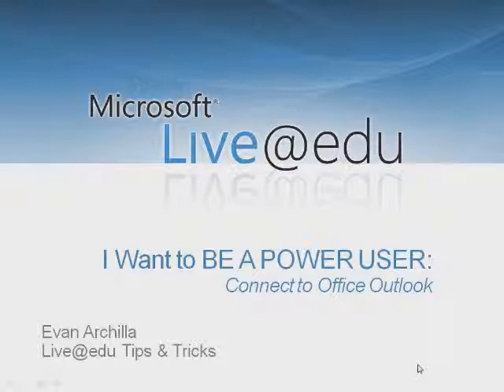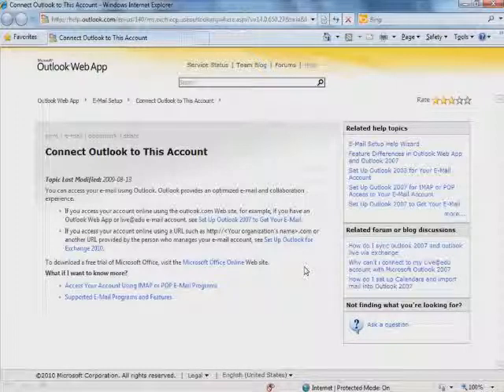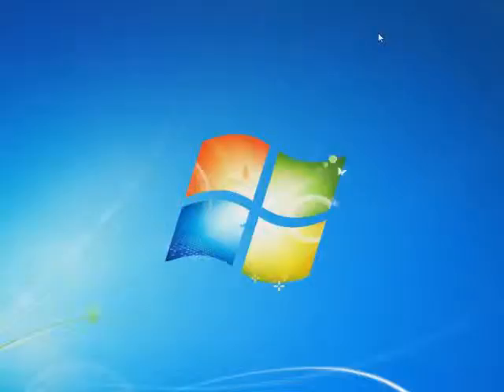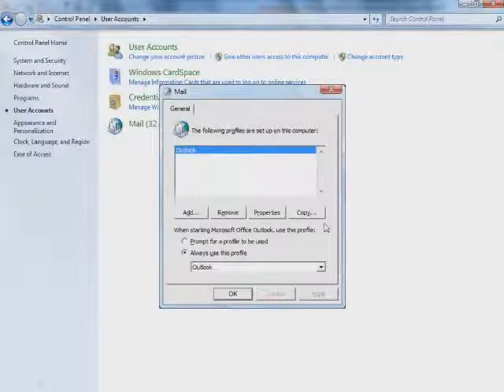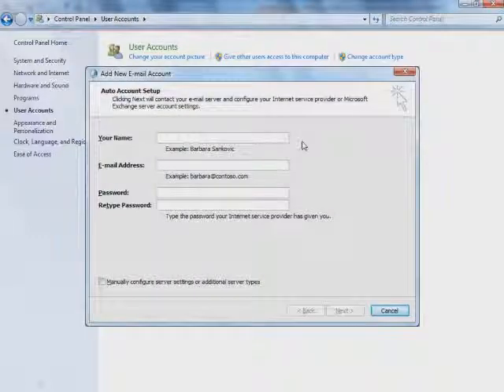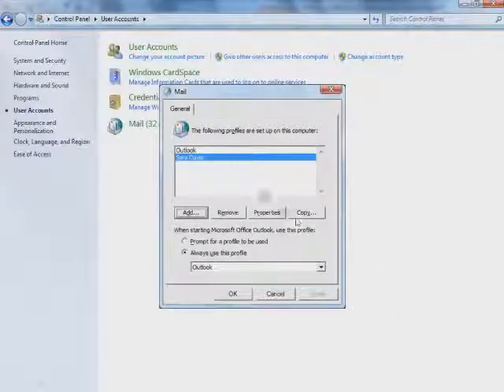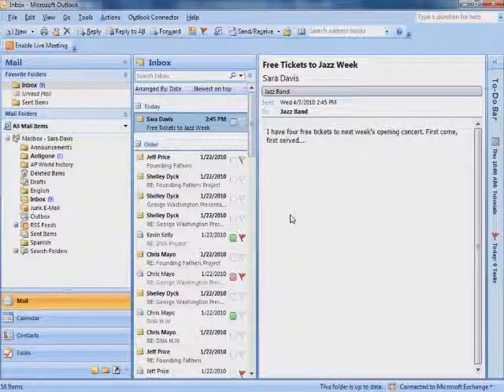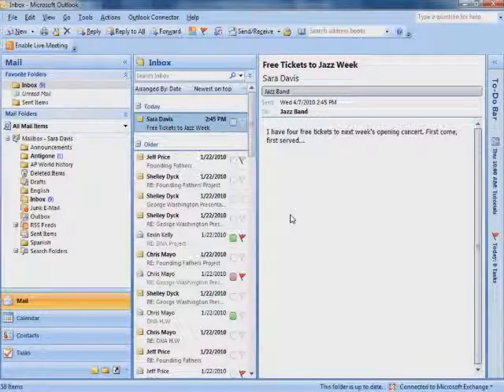10 - Connect to Office Outlook